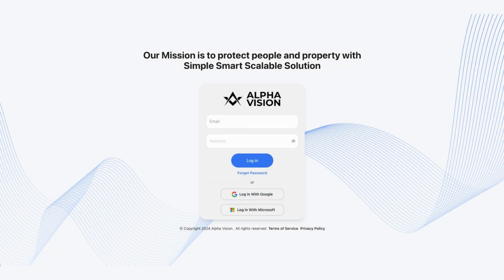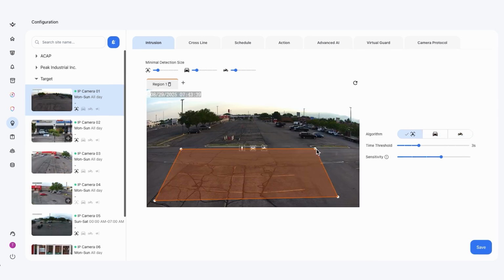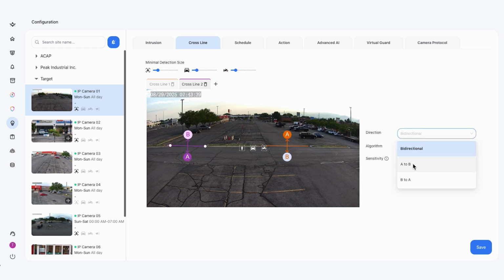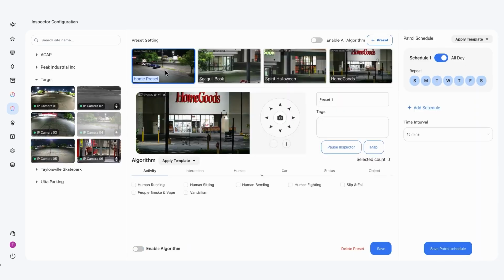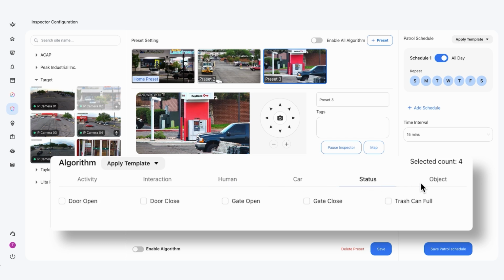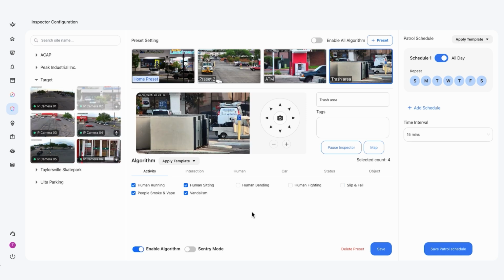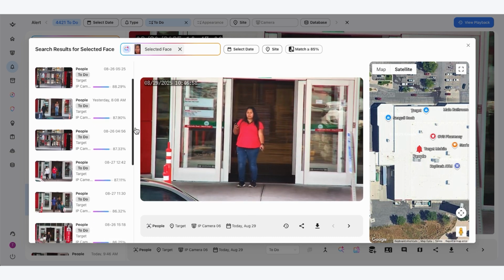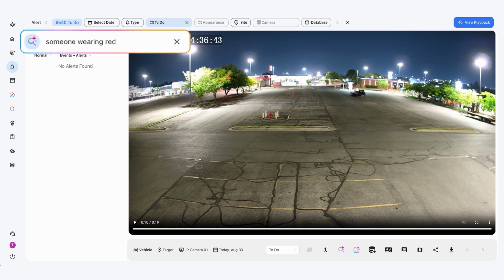Alpha Vision Tutorial: Setup AI Inspector, Magic Search & Database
Chapter Timeline:

00:00 – Alpha Vision Dashboard Overview
00:15 – Navigating the Maps & Locations
00:28 – Viewing Cameras & Live Surveillance
00:39 – Full Screen Camera View
00:47 – Defining Intrusion Zones
00:58 – Configuring Intrusion Zone Settings
01:13 – Creating & Adjusting Intrusion Areas
01:23 – Detection Size, Algorithms & Sensitivity
01:45 – Time Thresholds & Alert Sensitivity
01:55 – Adding Multiple Intrusion Zones
02:13 – Setting Up Crosslines for People & Vehicle Counting
02:33 – Crossline Direction & Scheduling
02:57 – AI Inspector Configuration Overview
03:15 – Selecting PTZ Cameras
03:26 – Creating AI Patrol Presets
03:39 – Use Cases for AI Patrol Areas
04:02 – Adding & Framing Preset Areas
04:21 – Assigning AI Algorithms to Presets
04:49 – Editing & Renaming Presets
05:18 – Switching Between Preset Views
05:31 – Scheduling AI Patrols
05:47 – Reviewing AI Alerts
06:07 – Alert Details & AI Analysis
06:24 – Face Search & Person Identification
06:50 – Adding People or Vehicles to the Database
07:20 – Using Magic Search
07:57 – Schedule a Free Demo
Welcome to the complete Alpha Vision tutorial, your step-by-step guide to mastering the industry’s most advanced AI-powered surveillance system. In this video, we’ll explore how to configure, manage, and optimize Alpha Vision’s Dashboard, AI Inspector, Magic Search, and Database — a powerful combination that transforms how organizations secure and monitor their environments.

Introduction to the Alpha Vision Dashboard

The Alpha Vision dashboard is the central hub for managing cameras, AI algorithms, and alert systems across all your locations. The tutorial begins with a walkthrough of the maps page, where users can instantly view every connected site across the country. Clicking on a location reveals its associated cameras, providing a real-time snapshot of your surveillance network.

You’ll learn how to:

- Navigate between sites and camera feeds.
- Enter full-screen mode for live monitoring.
- Access the configuration tab to fine-tune system behavior.

This foundation enables security teams to maintain total visibility across large, distributed sites with just a few clicks.

Defining Intrusion Zones & Crosslines

Next, the video demonstrates how to define intrusion zones — the specific areas within each camera’s field of view that trigger alerts when motion or activity is detected.

You’ll see how to:

- Create, delete, or adjust detection zones using simple point-and-click tools.
- Configure detection for people, vehicles, and motorcycles.
- Adjust sensitivity levels and time thresholds to reduce false positives.

Setting Up the AI Inspector

The AI Inspector takes proactive monitoring to the next level. This feature allows cameras—particularly PTZ (Pan-Tilt-Zoom) models—to automatically patrol and scan pre-defined areas of interest throughout the day or night.

- Select PTZ cameras and define up to eight preset patrol zones, such as entryways, ATMs, loading docks, or trash areas.
- Assign different AI algorithms to each preset zone to detect events like vandalism, trespassing, loitering, fighting, or safety hazards.
- Automate patrol schedules to run during specific times (e.g., after hours or continuously).

Exploring Magic Search

One of Alpha Vision’s most powerful capabilities, Magic Search, enables instant retrieval of footage based on natural-language descriptions. Instead of scrubbing through hours of video, simply type what you’re looking for.

Magic Search uses AI to understand your query and immediately surfaces all relevant clips from multiple cameras and time periods.

Using the Database for People and Vehicles

The Database feature allows users to store and manage all identified entities, including people and vehicles. Each entry can include visual snapshots, metadata, and contextual details such as license plates, clothing, or behavioral tags.

The tutorial shows how to:

- Add individuals or vehicles to the database directly from alerts.
- Assign names, categories, and attributes for future reference.
- Retrieve past sightings instantly across multiple sites.
- Automate alerts when a stored individual or vehicle reappears.

Reviewing Alerts and AI Analytics

Every detection event is stored in the Alerts Tab, where operators can review incidents in chronological order. Each alert provides:

Object and behavior details (e.g., person, vehicle, clothing color, accessories).
License plate numbers and timestamps.
Snapshot thumbnails linked directly to recorded video.

Clicking the AI Analysis icon brings up detailed descriptions generated by the system’s intelligence layer — offering information like age range, gender, and activity type. This level of insight allows faster verification and evidence collection for security and compliance teams.